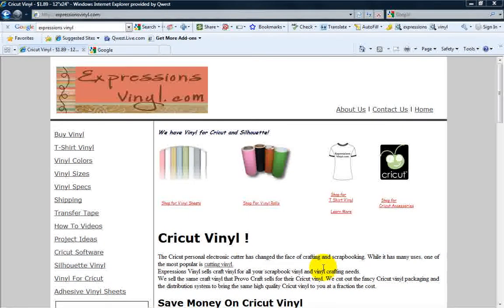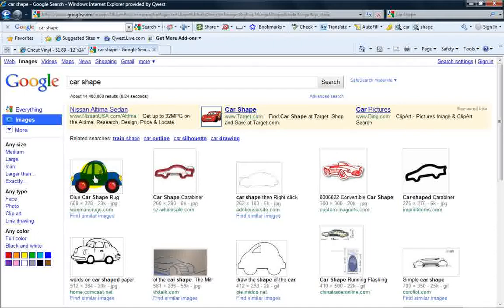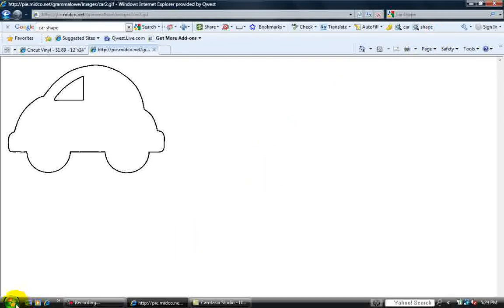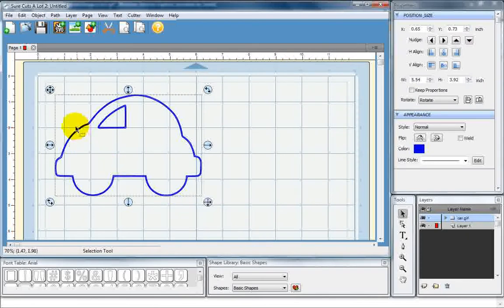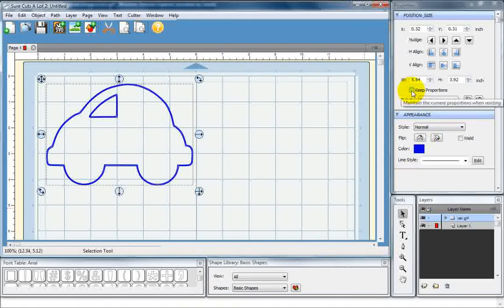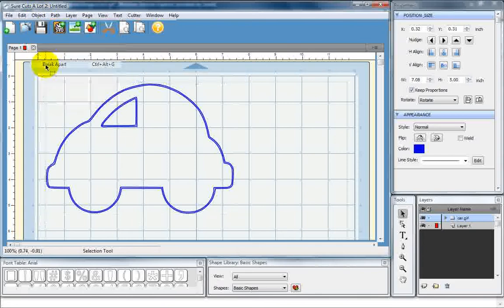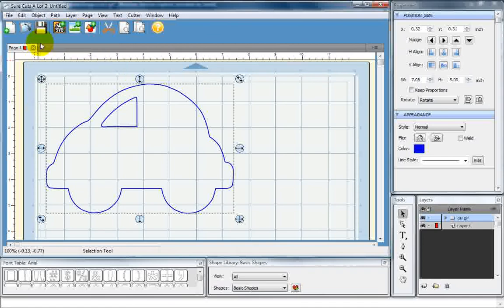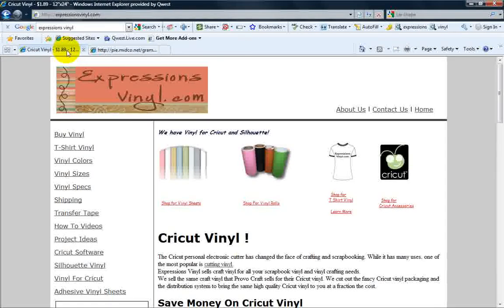School 4 SCAL 102 - Basic Shapes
This tutorial shows how to find an image on the internet and trace it using Sure Cuts a Lot 2 (SCAL 2) for cutting out with a CriCut machine.